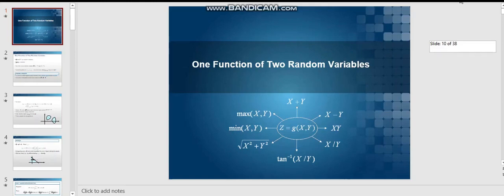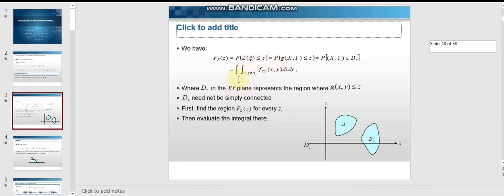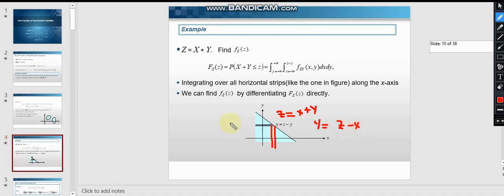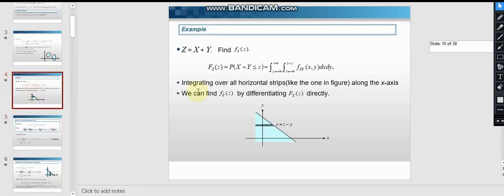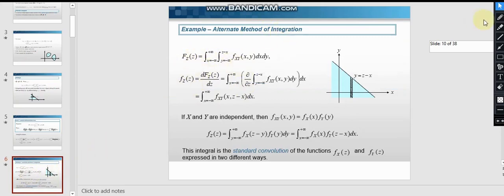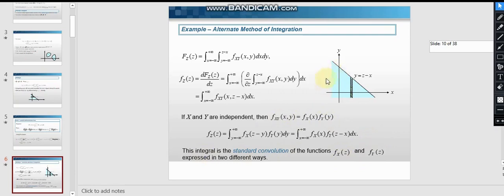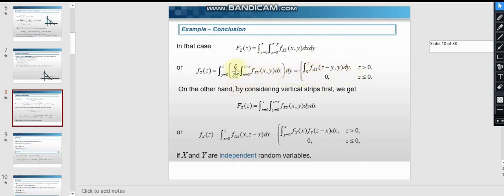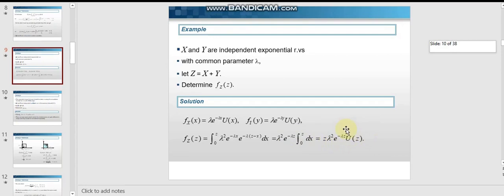Probability Methods in Engineering Lecture 26: One function of two random variables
It is an introduction of one function of two random variables  with a few examples